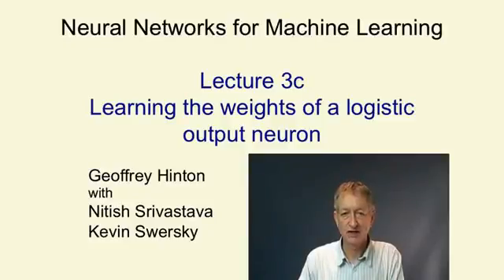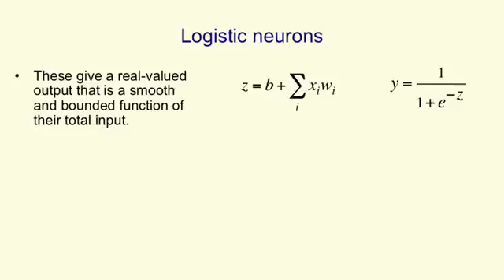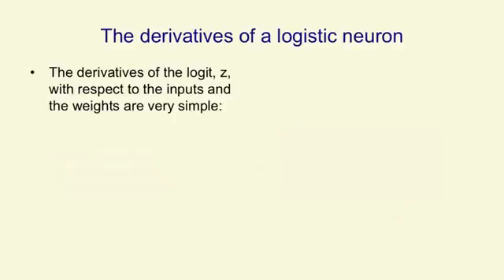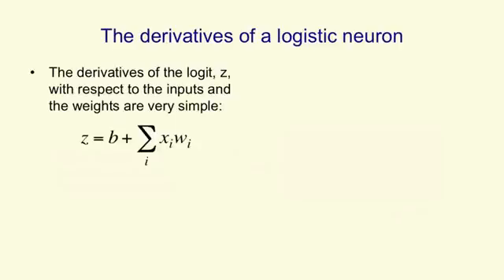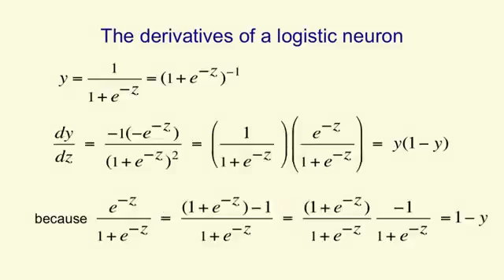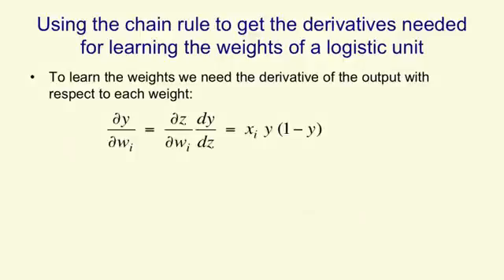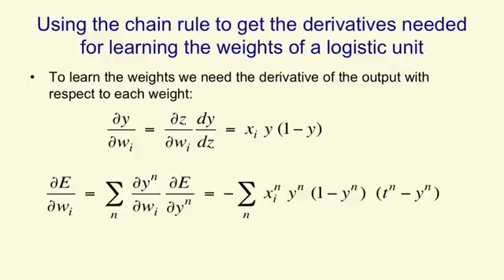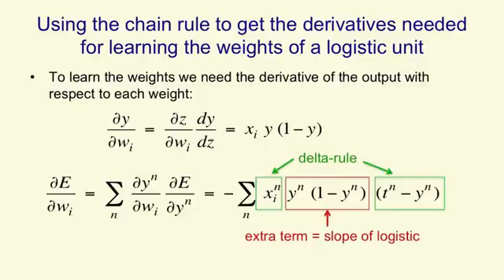Lecture 3C : Learning the weights of a logistic output neuron